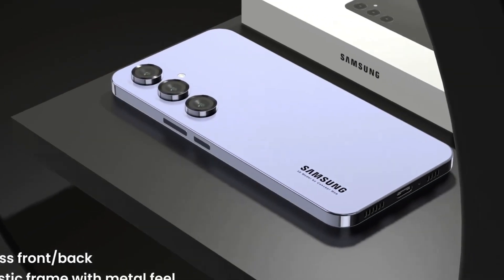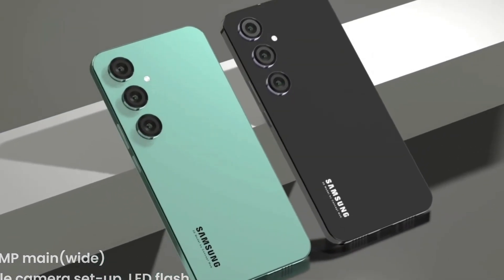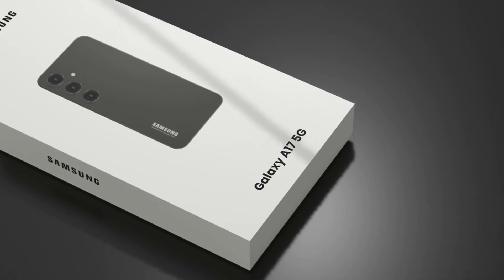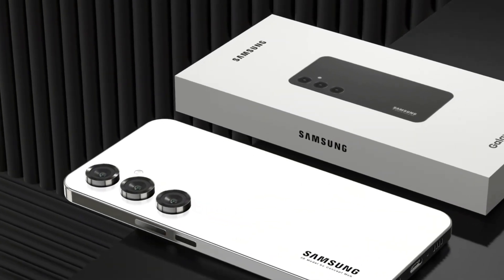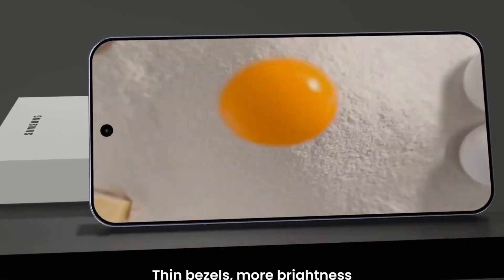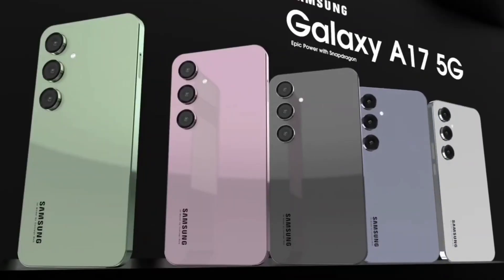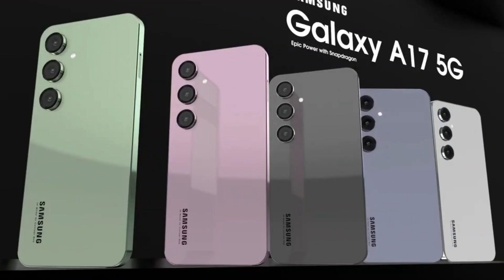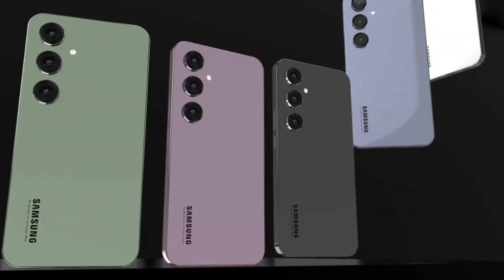7500mAh Battery, 300MP Camera, Snapdragon 8s Gen 4 – Samsung A17 5G Full Breakdown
7500mAh Battery, 300MP Camera, Snapdragon 8s Gen 4 – Samsung A17 5G Full Breakdown